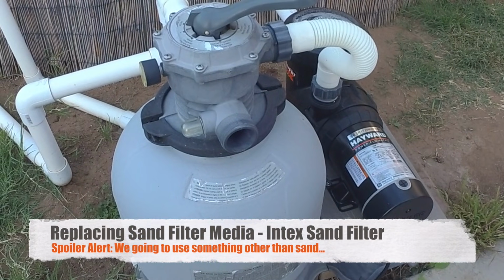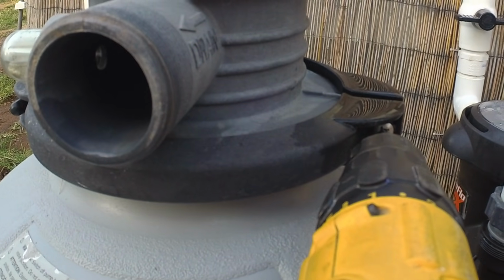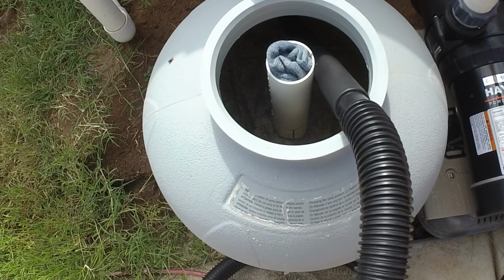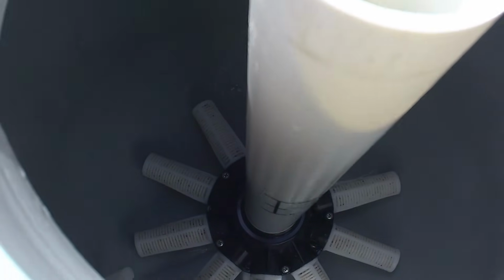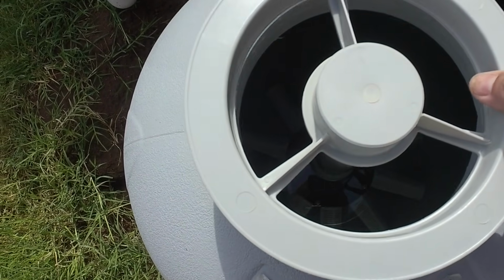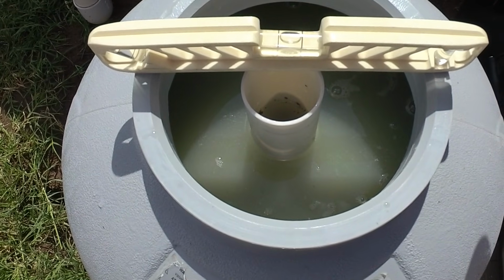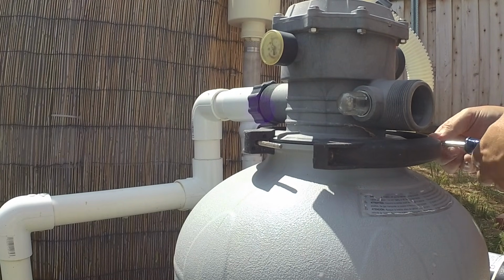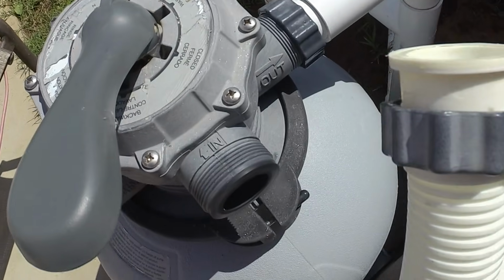Change Pool Filter Sand | Intex Sand Filter | ZeoSand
In this video we show how to change pool filter sand media in our Intex Sand Filter.

Sand is a durable and long lasting filter media, but ours had not been replaced in many years. Silica Sand as a filter media lasts 3-5 years depending on how much you run your filter, and over time the edges wear smooth and are not able to trap small debris in the water.

0:00 Project Intro
0:10 Disconnecting plumbing/draining water from sand filter
0:57 Removing the Sand Filter Valve assembly
1:37 Inspecting inside of the sand filter
1:54 Removing old sand with Shop Vac
2:23 Rinsing to remove remaining sand
3:06 Replacing the sand media
4:12 Adding ZeoSand (zeolite)
5:32 Inspecting/reassembly sand filter valve
7:17 Reconnecting plumbing
7:31 Project summary

After doing some research I decided to replace my old sand with Zeolite. Zeolite is porous and has greater surface area than sand and is lighter by volume by 50%. So to replace the 100 lbs. of sand I removed it would only require 50 lbs. of "ZeoSand".

After adding ZeoSand media to your sand filter, rinse and backwash very thoroughly.

ZeoSand (zeolite) Sand Filter Media Replacement - 50 lbs.

First impression of the filtering capability is that I am very impressed. Just a week since replacing my sand with ZeoSand, my pool water is clearer than it has been in the last couple years. I had reached a point where even after shocking the pool it wouldn't be crystal clear.